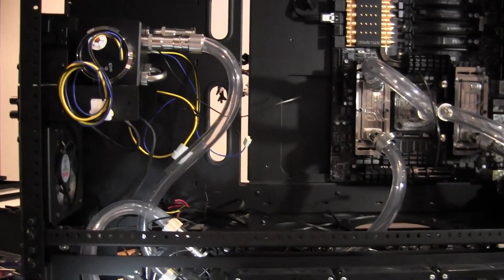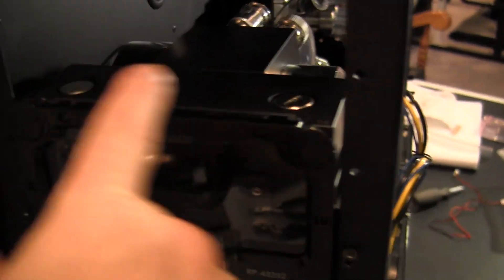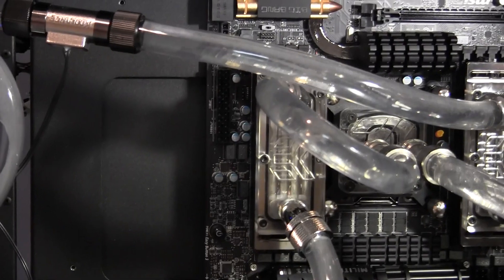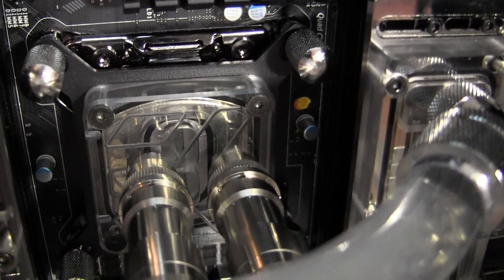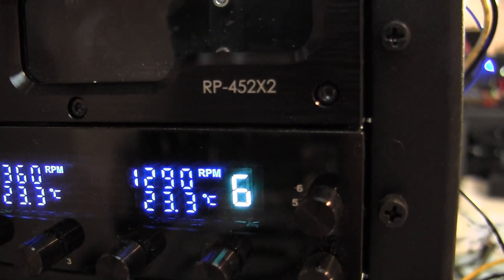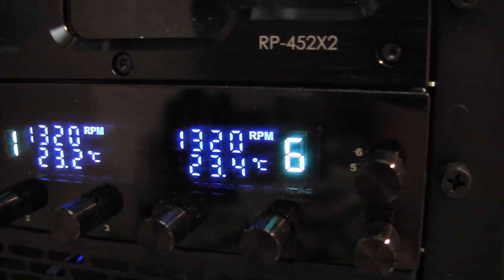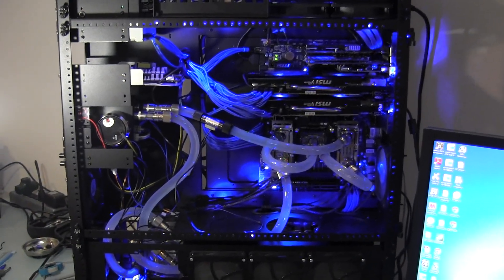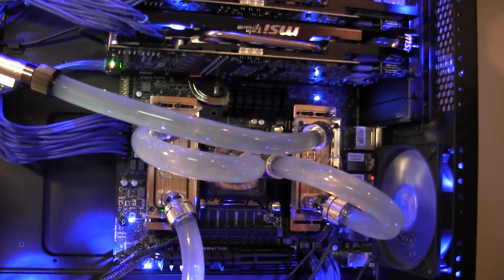Big Bang XPower II Kick Ass Build - Part 3 - Final ... Maybe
The rest of the misc pieces came in and I was able to complete the build, I go over the loop again , describe the installed parts and fill and bleed the system.  Add the lighting finish most of the cable management and decided to add a surprise.  I still have yet to show the thermal management HW and SW so that is yet to come.